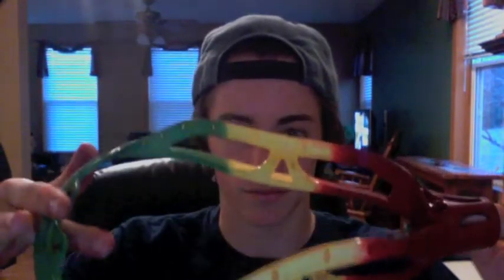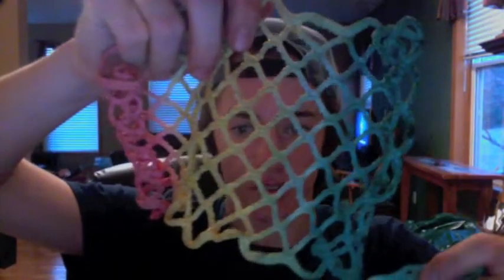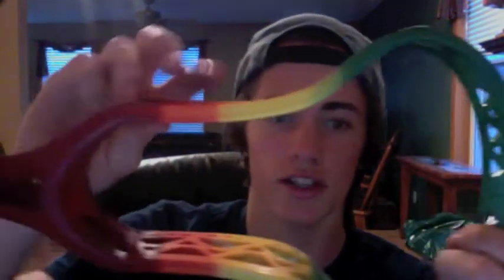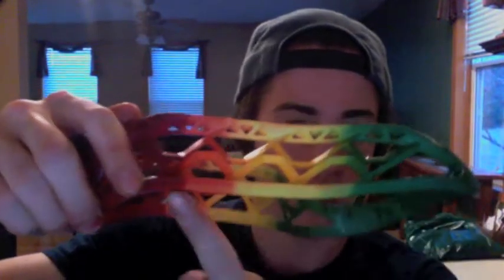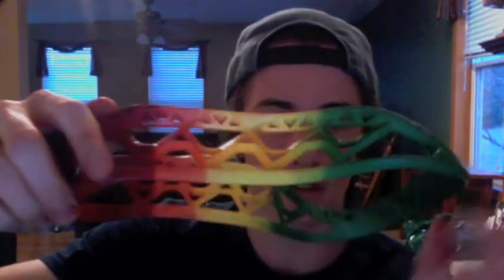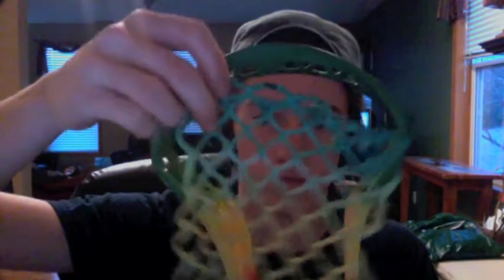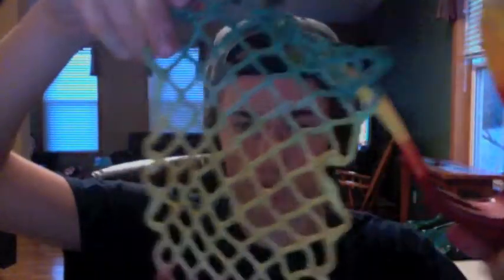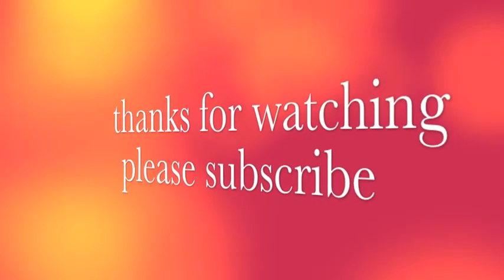rasta dye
hey youtube so i just decided to have some fun dyeing these lacrosse heads i think the turned out pretty sweet. umm. tell me what you think about them. Thanks